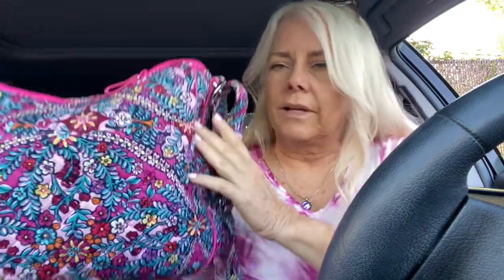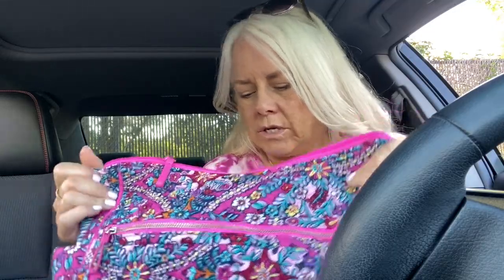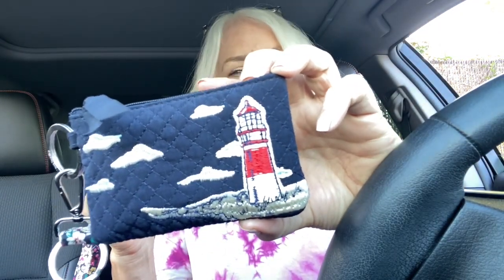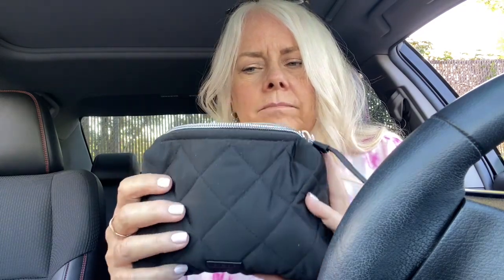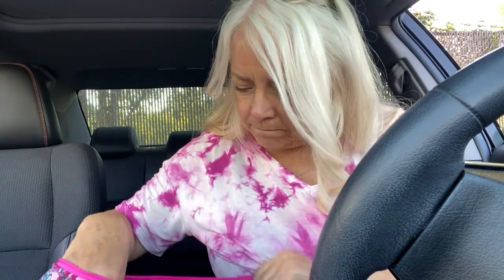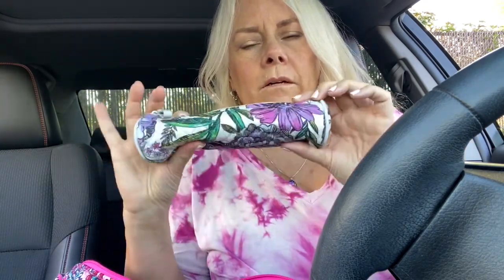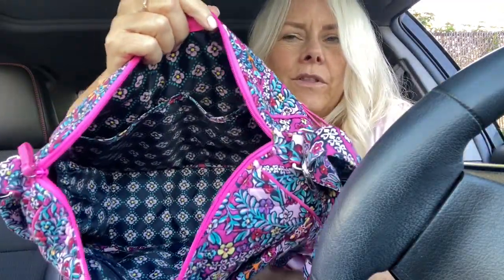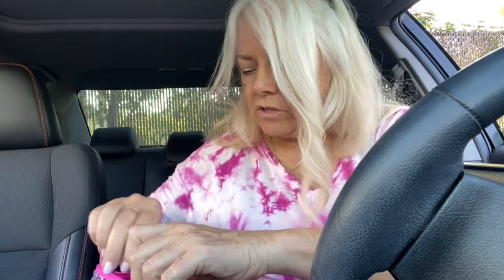Chatty Update + what’s in my bag: Vera Bradley Large On the Go + changes to third party selling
Hi Friends,

It’s been a while! If you want to skip my extra long catch up, click this time stamp to go straight to the bag content. 27:06

Where I talk about tax implications of selling bags 15:52

The Facebook Group is Vera Bradley Friends🌸